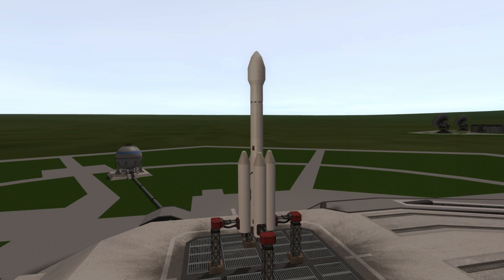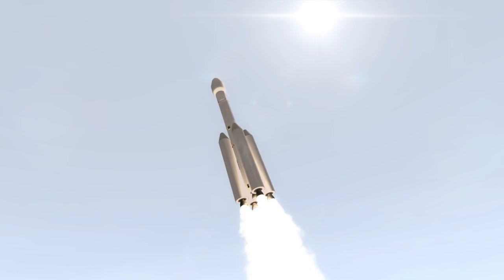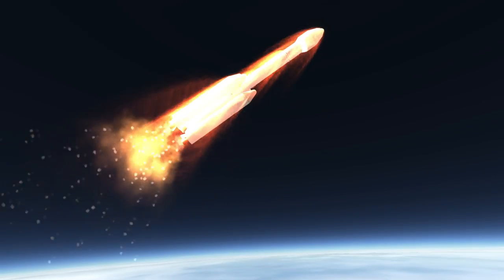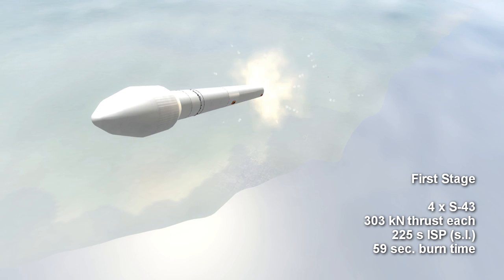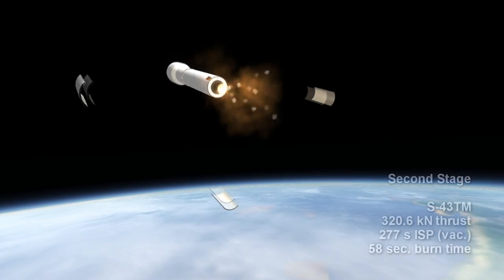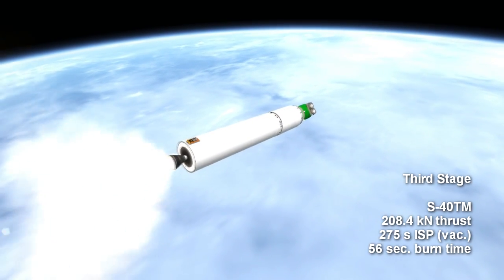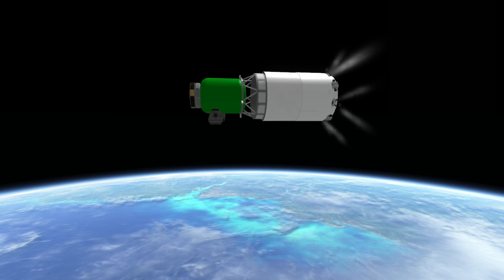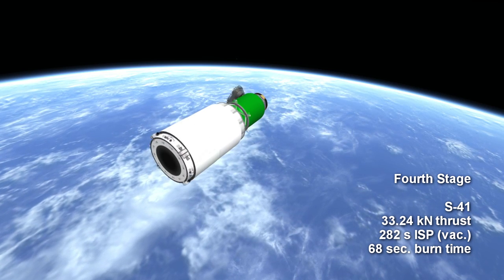Rocket Profile - VLS-1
VLS-1 rocket profile for elegantdesignbureau.com.

Music: Final Fantasy VII "Where Destiny Meets" by Joshua Morse from OCRemix